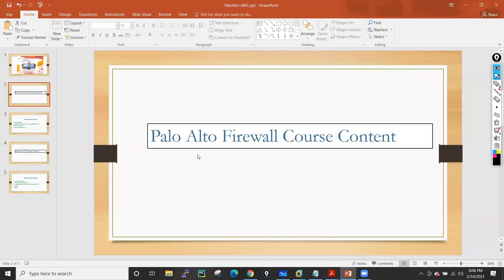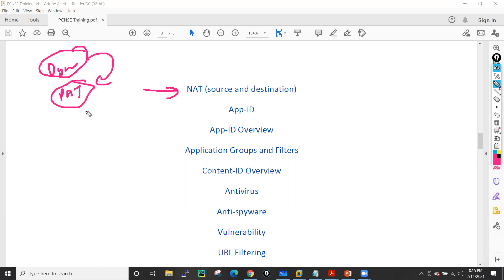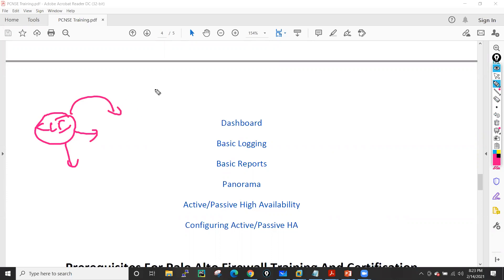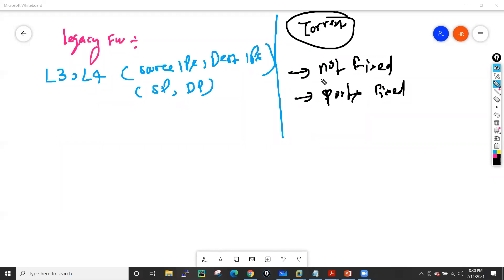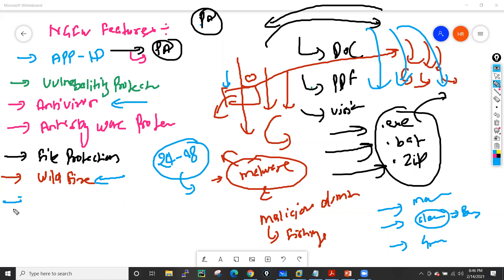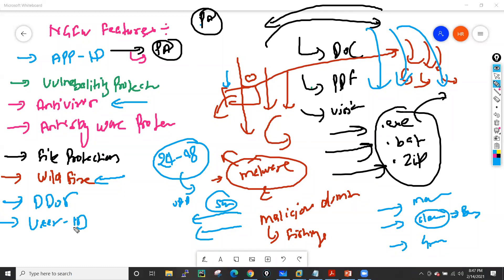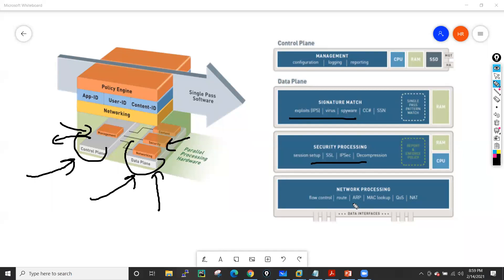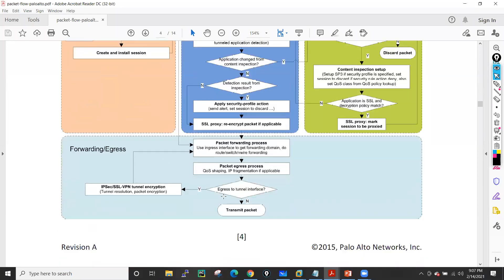Palo Alto Firewall Demo